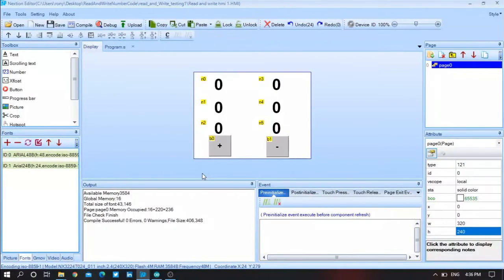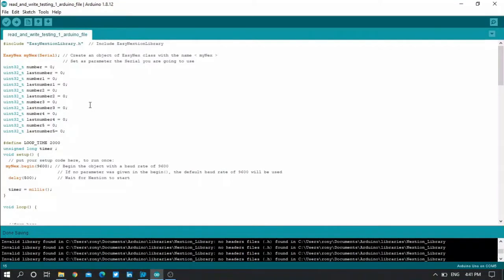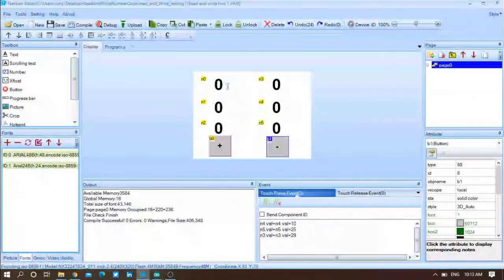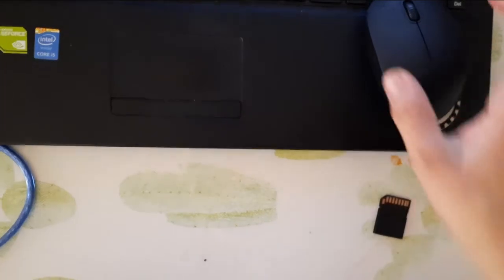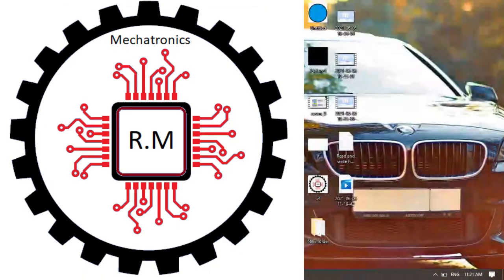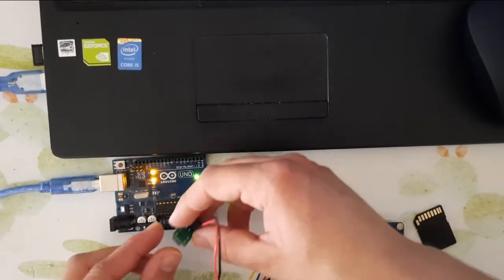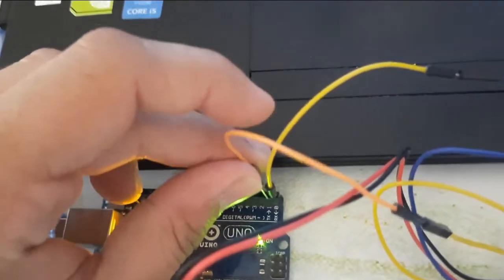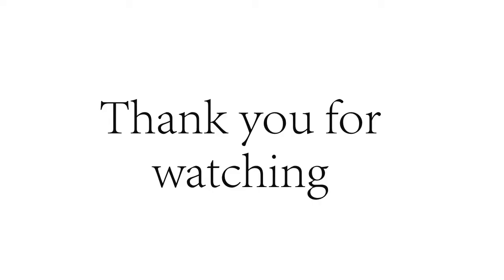How to read a Nextion HMI Screen data and store it to arduino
In this video, we are going to show you how to read a numbers and data from  the Nextion HMI screen and get it into arduino 😀

"Easy way and easy library"✌😍